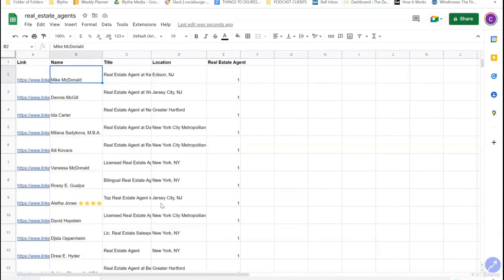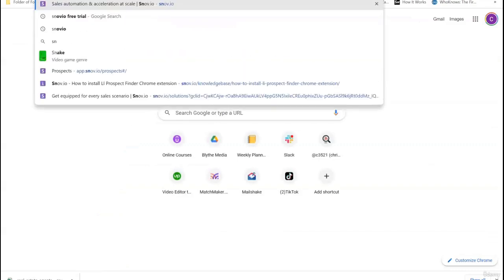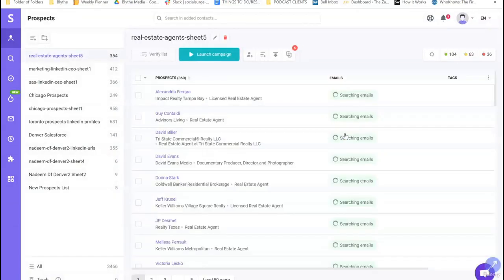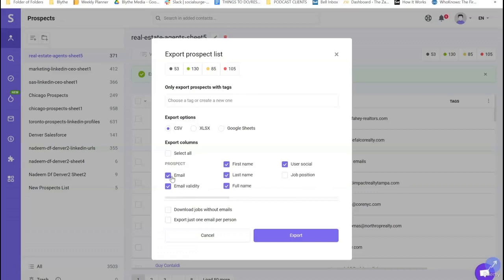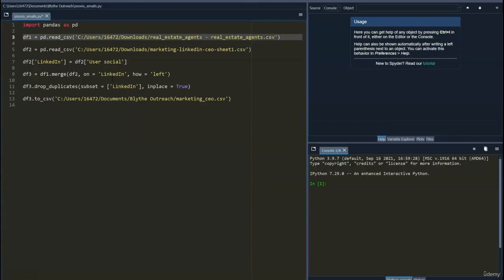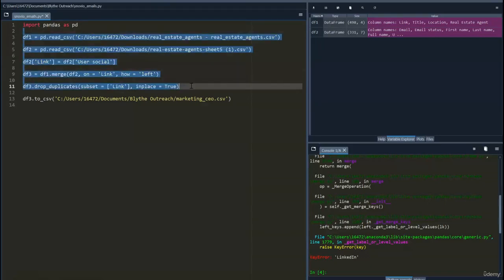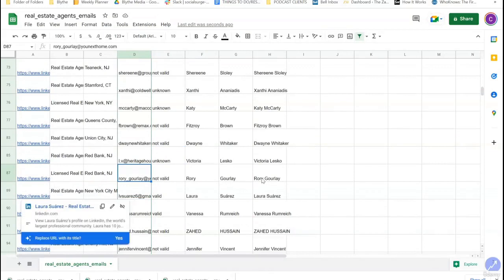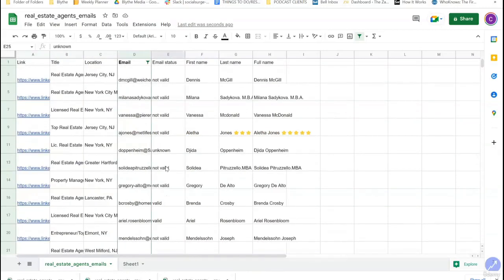How to Get Emails for Leads: Unlocking the Inbox to Grow Your Business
In today's digital age, email remains a powerful tool for lead generation and business growth. In this insightful video, we'll show you effective strategies and ethical methods to acquire email addresses for your leads. Whether you're a marketer, entrepreneur, or sales professional, this video provides valuable insights into building a quality email list.

Key Topics Explored:

    The Power of Email Marketing:
        Understand why email marketing is a vital component of lead generation and customer engagement.

    Creating Valuable Content:
        Learn how to create compelling content that encourages prospects to willingly share their email addresses.

    Opt-in Forms and Landing Pages:
        Explore the art of designing persuasive opt-in forms and landing pages to capture email leads.

    Lead Magnets and Incentives:
        Discover effective lead magnets and incentives that motivate users to provide their email information.

    Social Media and Networking:
        Leverage social media and professional networking platforms to connect with potential leads.

    Email Verification and List Building:
        Understand the importance of email verification and best practices for building a clean email list.

    Email Outreach and Engagement:
        Learn how to craft engaging email campaigns that nurture leads and convert them into customers.

Join us on this journey to uncover the strategies and tactics for acquiring email addresses ethically and effectively. Whether you're a seasoned email marketer or new to the world of email lead generation, this video equips you with the knowledge to expand your reach and grow your business.